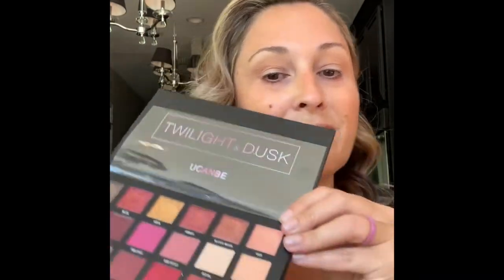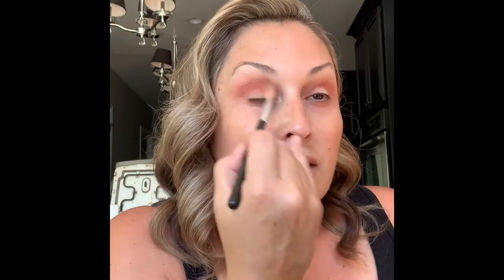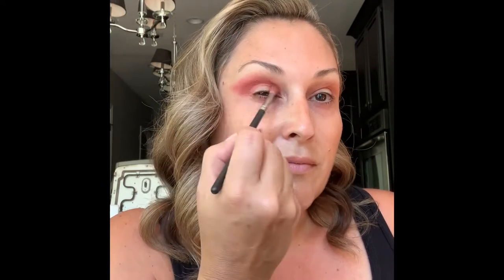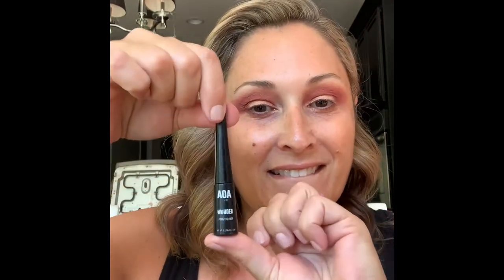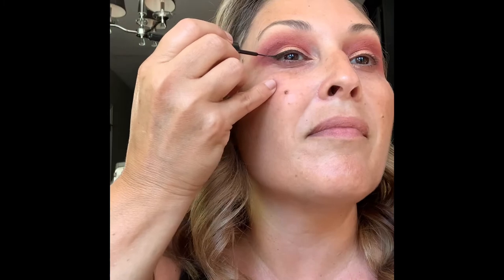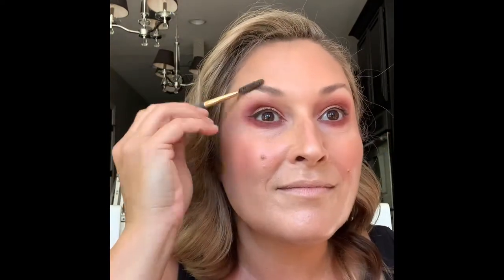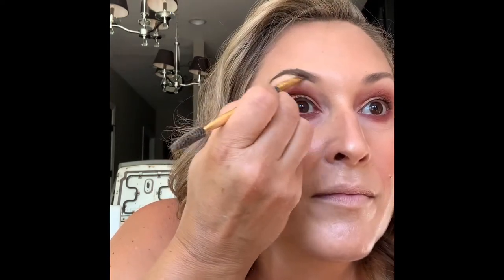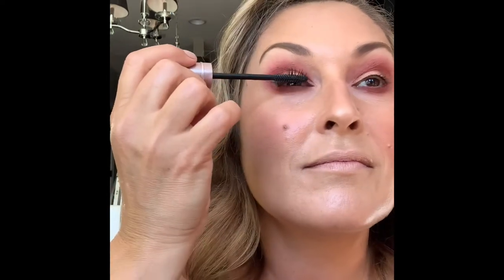UCANBE Twilight Palette!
Using several different brands of products, but focusing on the UCANBE Twilight palette from Amazon!